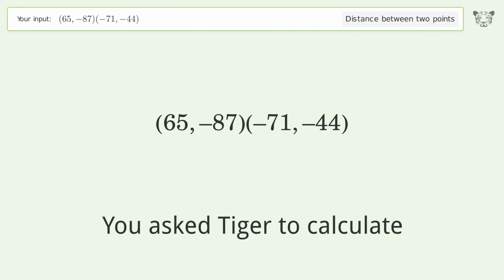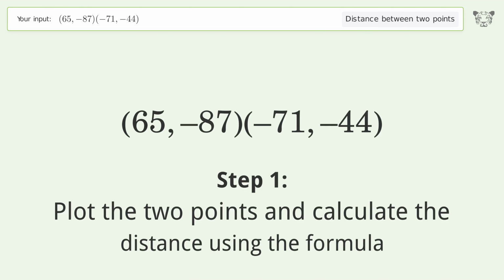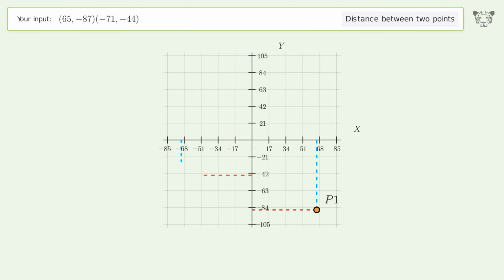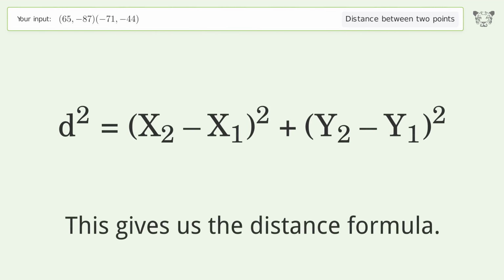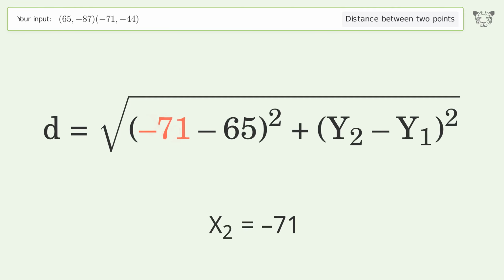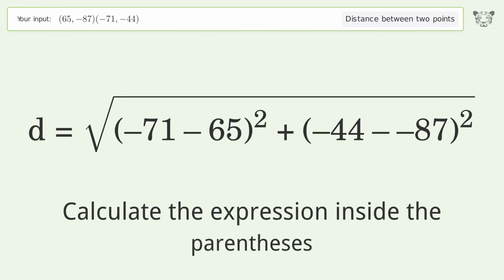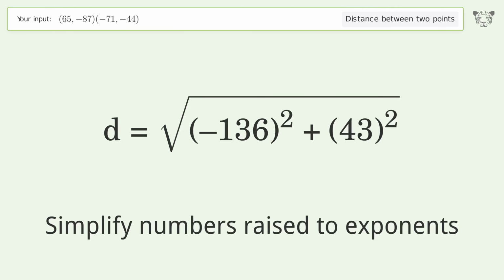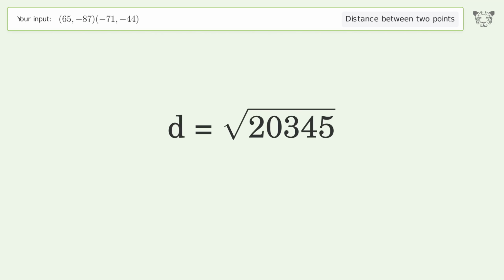Find the distance between two points p1 (65,-87) and p2 (-71,-44): Step-by-Step Video Solution